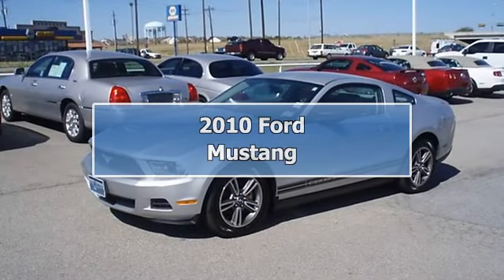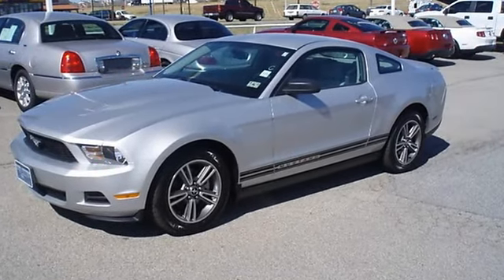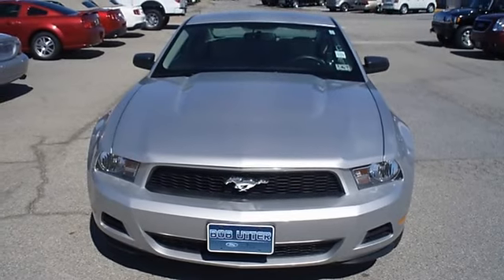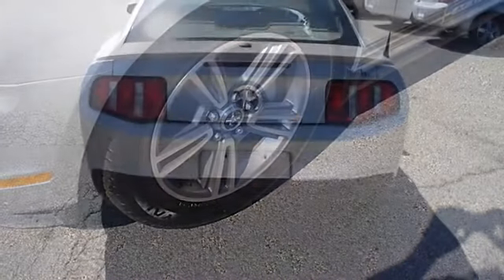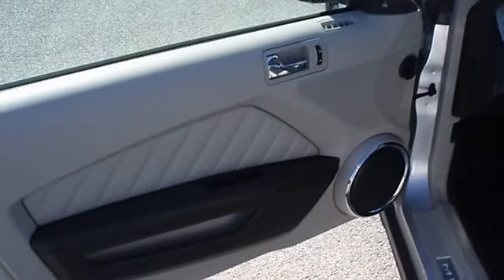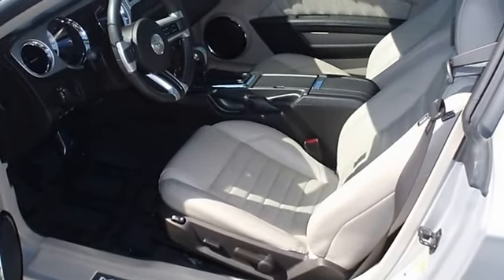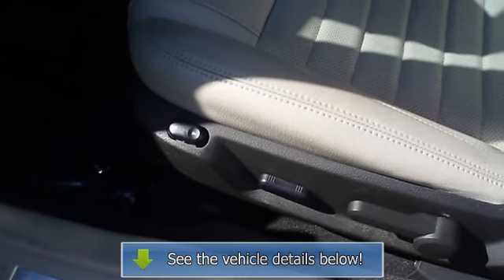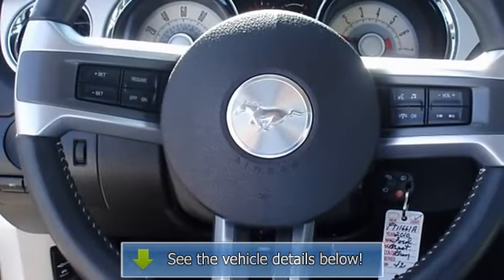2010 Ford Mustang - Blake Utter Ford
215 N. Hwy 75

For Sale: 2010 Ford Mustang
VIN: 1ZVBP8AN9A5128042
Engine: 4.0L SOHC V6 engine
Drivetrain:
Transmission: Unspecified
Mileage: 23,104
Color: Brilliant Silver Metallic (exterior) Stone (interior)

Features:
Ride Sally Ride in this just like new 2010 Mustang V6!  Locally owned!  This vehicle is so clean it looks like it just came off the showroom floor!  Fully loaded with sporty leather interior, power windows, power locks, power mirrors, power drivers seat, shaker stereo, tilt, cruise, and check out the wheels!  Ford Certified Pre Owned with 100k power train warranty, Road Side assistance, and low interest WAC make this better than new !Almost new tires. The paint has a showroom shine. With just 23104 miles, this car is barely broken in. 100% AutoCheck guaranteed! The interior of this vehicle is virtually flawless. Still has the new car smell! All electronic components in working condition. All interior components are in good working order. A Mustang in this condition, with these options and this color combination is an absolute rarity! The Mustang is the epitome of sports cars!  View all our inventory automatic transmission